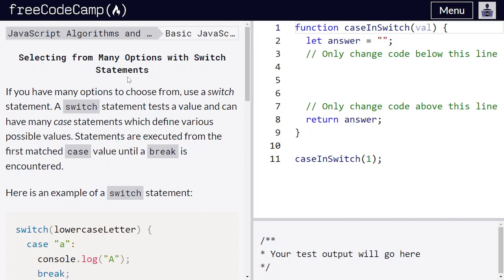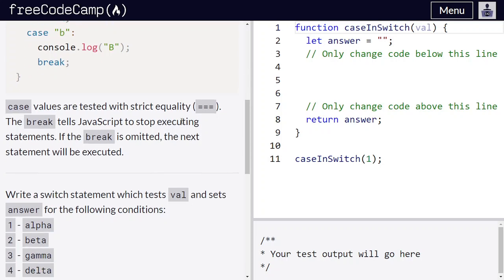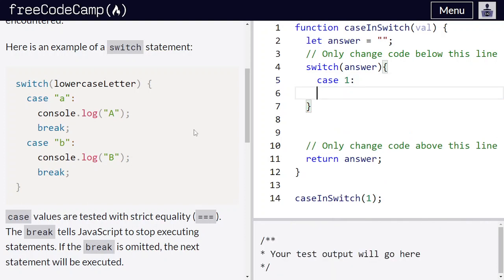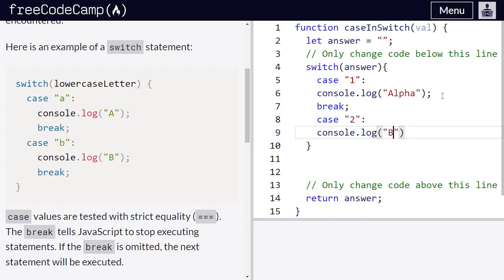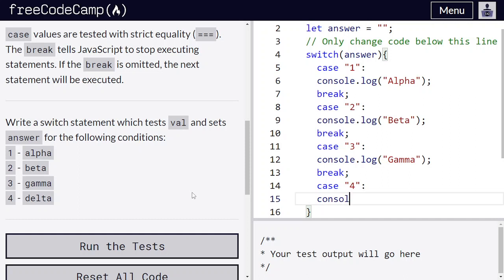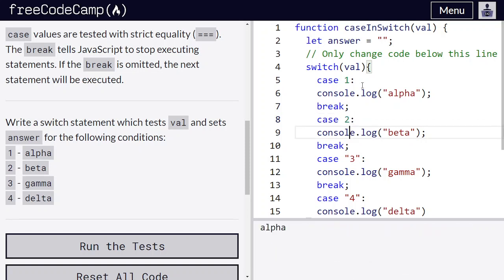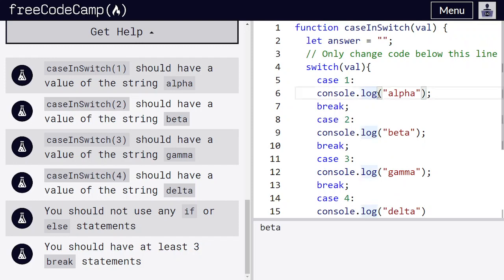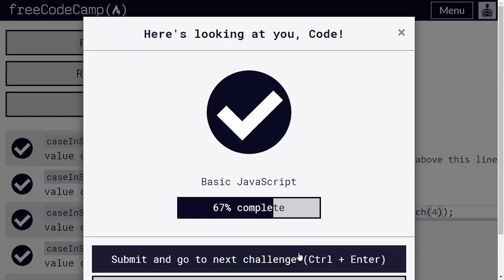Selecting from Many Options with Switch Statements - freeCodeCamp | Video 76 | Basic JavaScript